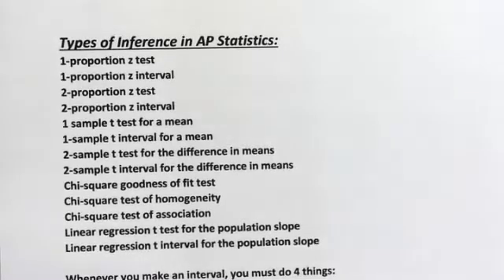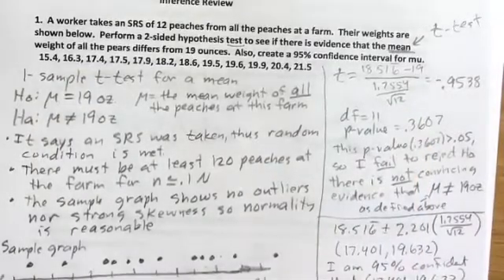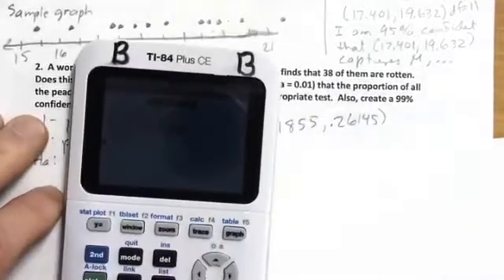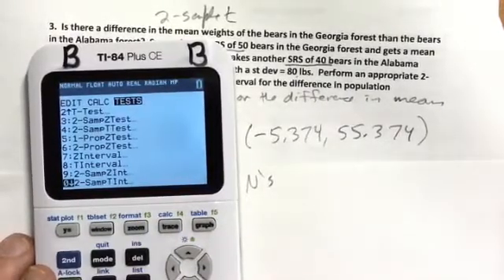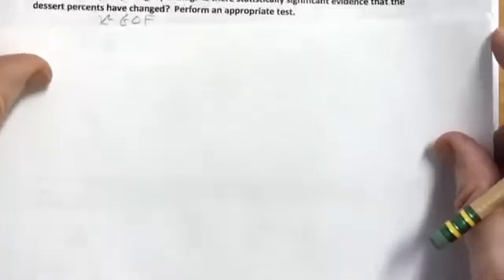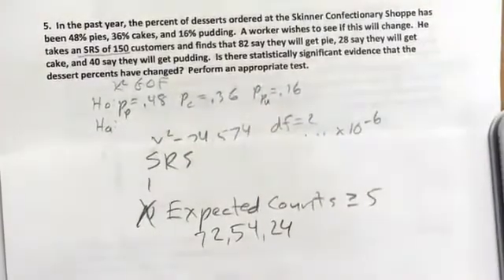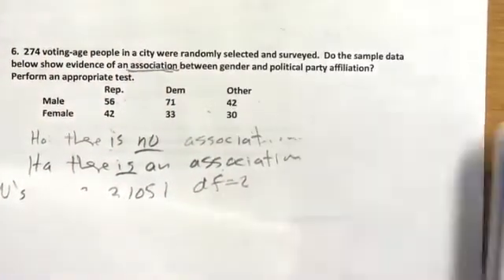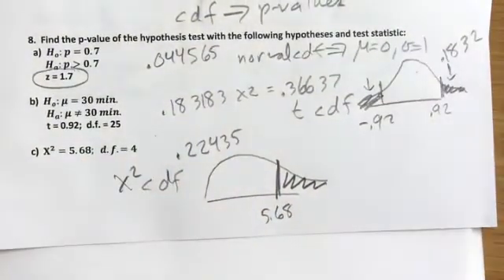Barron's topics 11 13 inference summary video